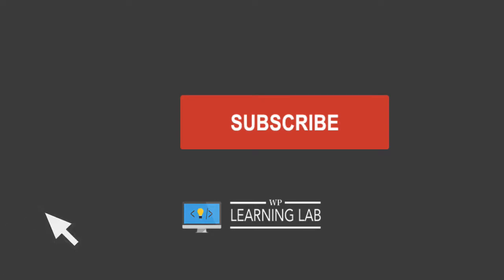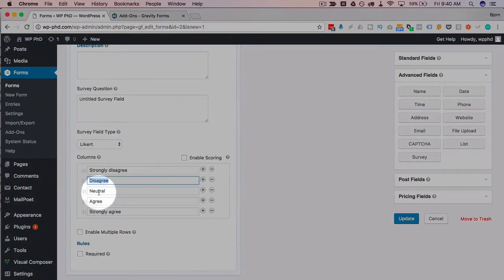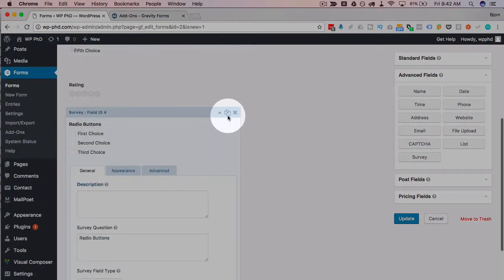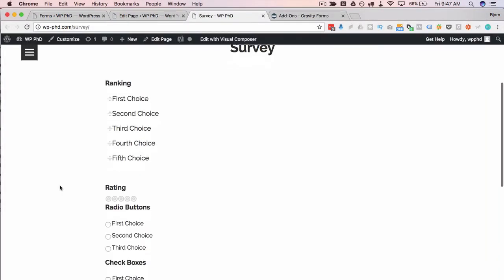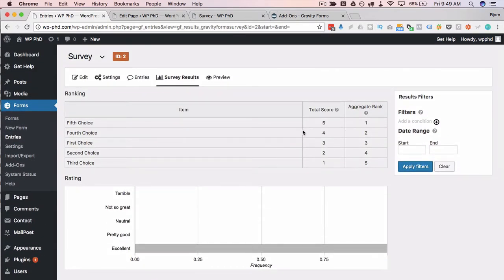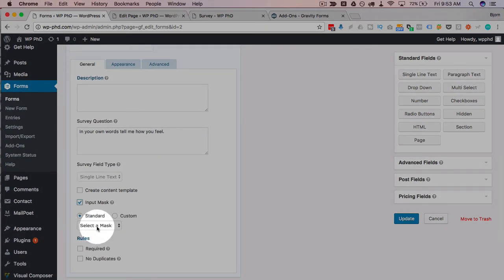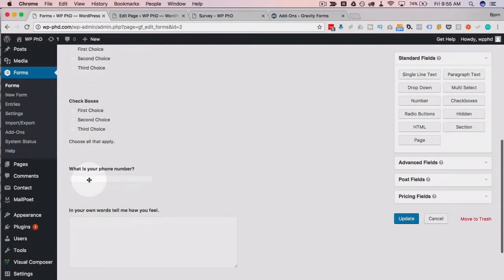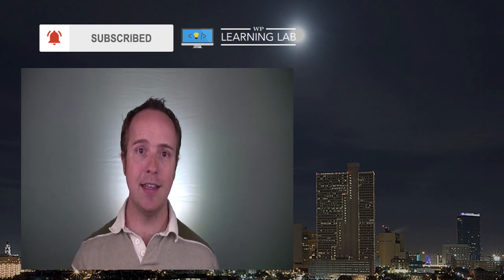How To Create A Survey With Gravity Forms - Gravity Forms Tutorials Part 2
Learning how to create a survey is really easy with Gravity Forms. All you need is the Developer's license and then you drag and drop survey questions. You will also see survey results as they happen.